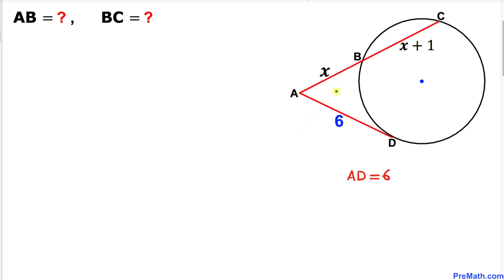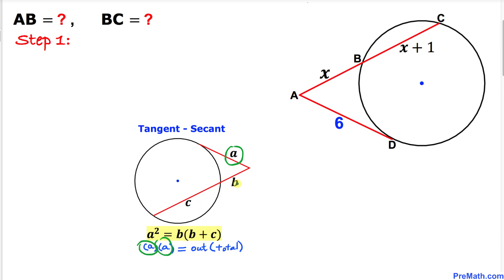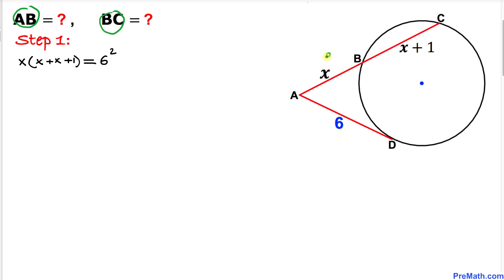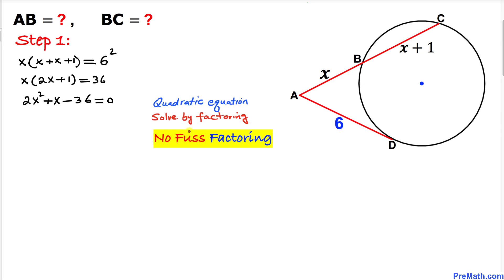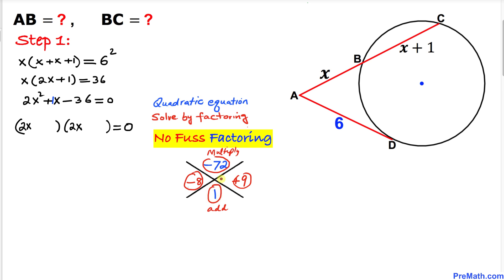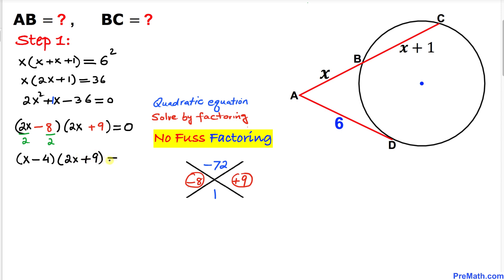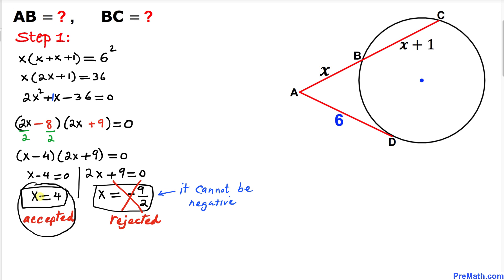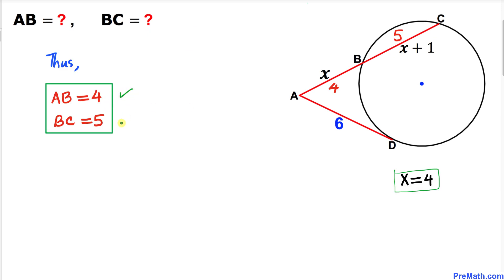Can you find the Values of the Secant Line segments? | Easy & In-Depth Tutorial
Learn how to find the tangent and secant line values, AB and BC, in this circle. Also, utilize no fuss factoring to reach your answer. Step-by-step tutorial by PreMath.com